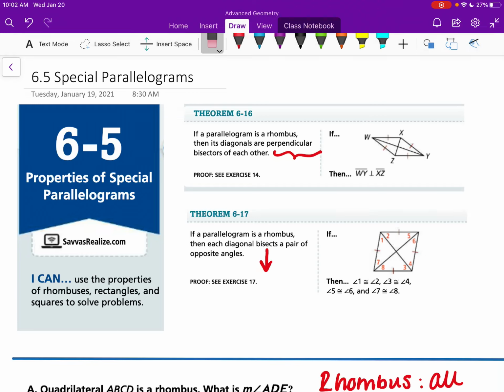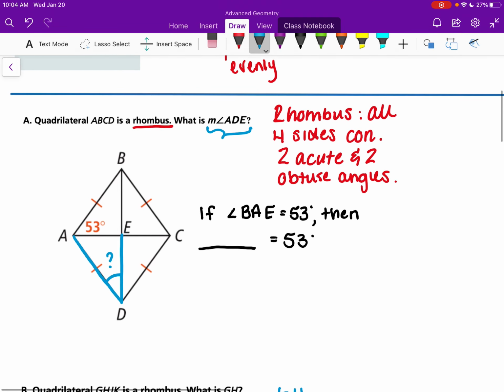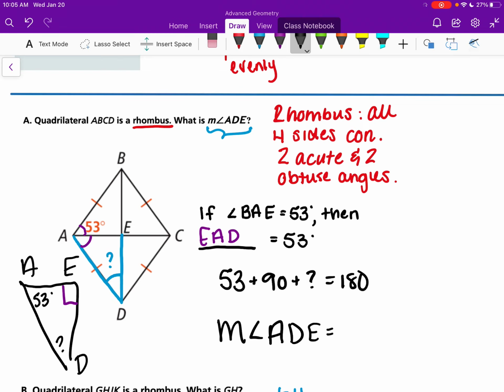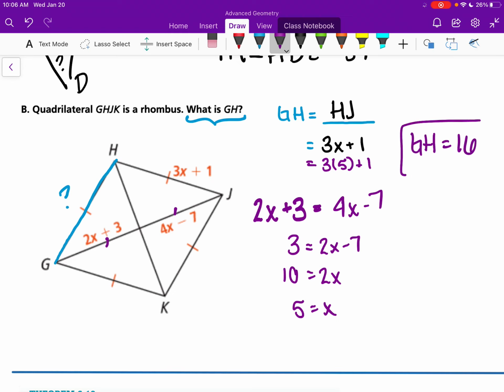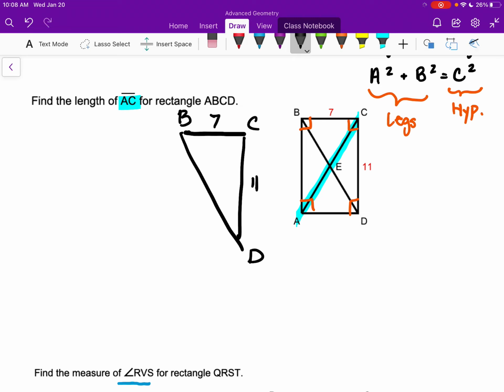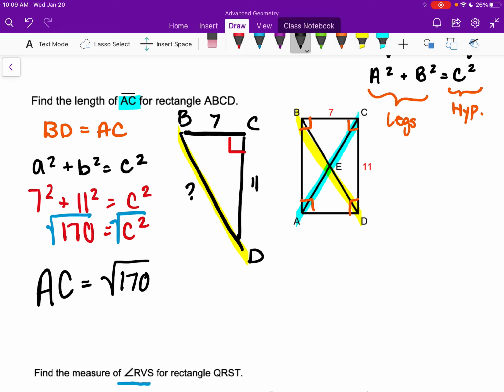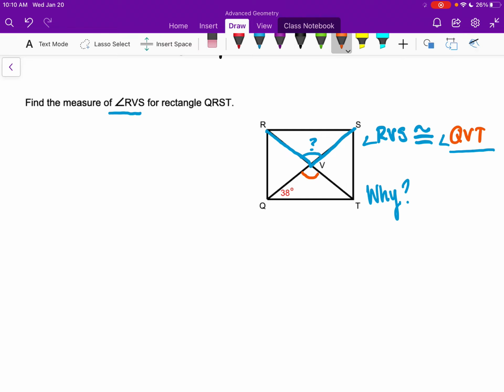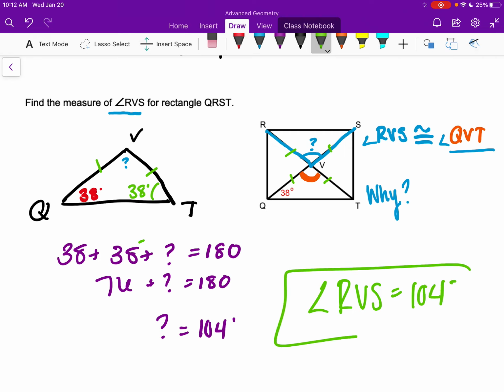6.5 Special Parallelograms